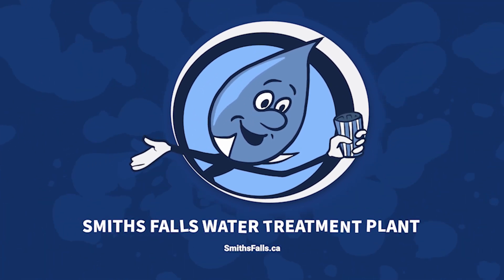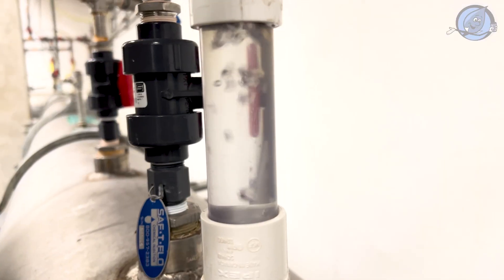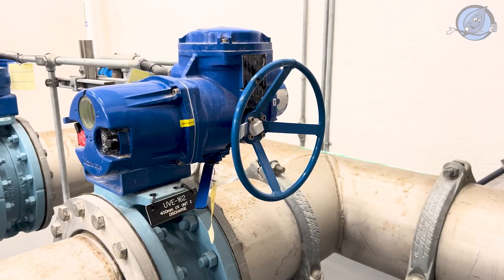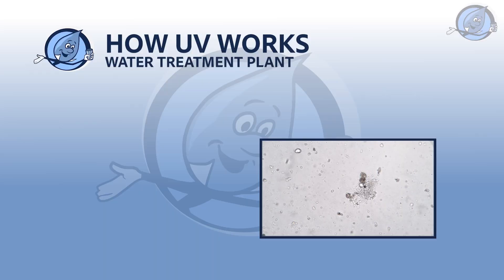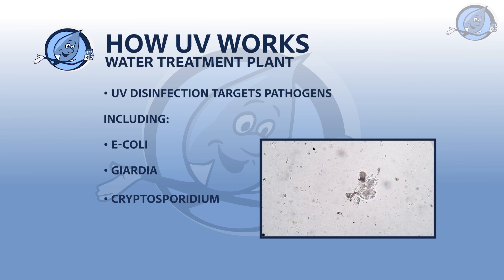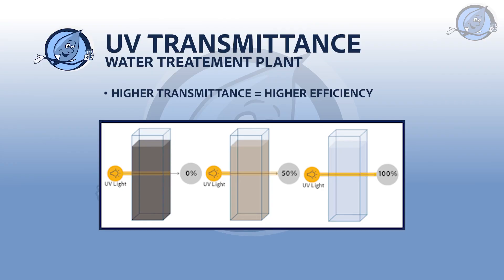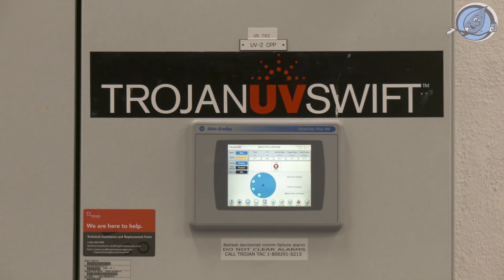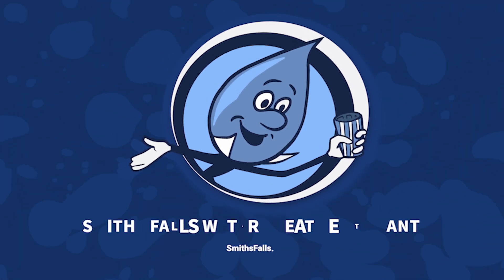🌟🚰 UV Treatment Units - Smiths Falls Water Treatment Plant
We're thrilled to introduce you to one of the unsung heroes behind our crystal-clear water at the Smiths Falls Water Treatment Plant: the Ultraviolet Light (UV) Units! 💡💧
Check out our video to learn more about how these UV units play a vital role in safeguarding our community's health and well-being! 🎥💙